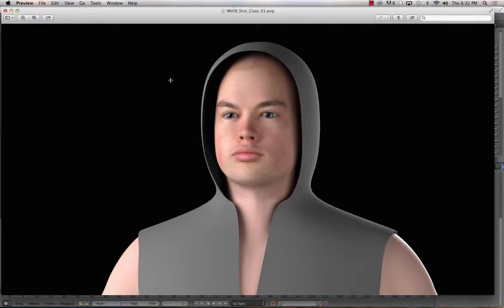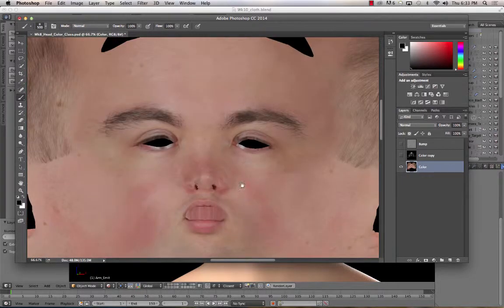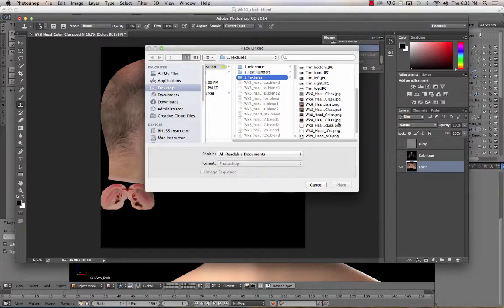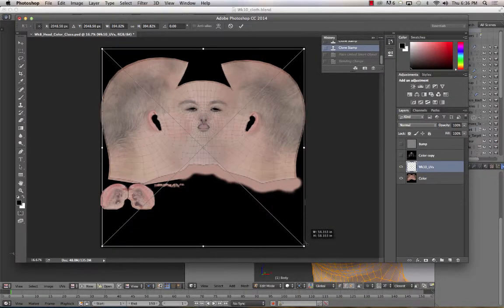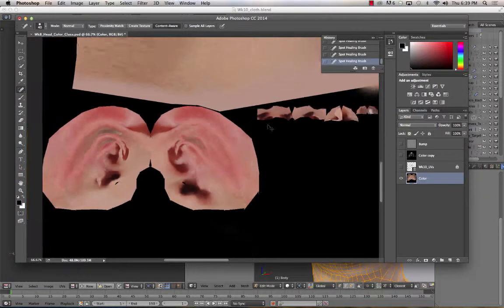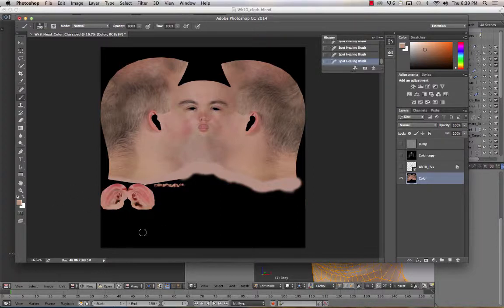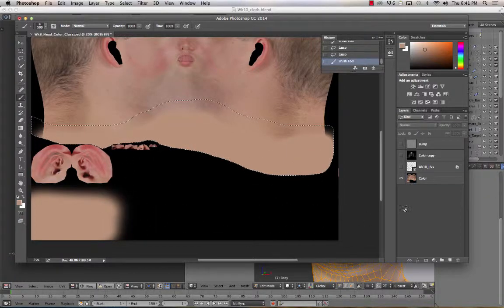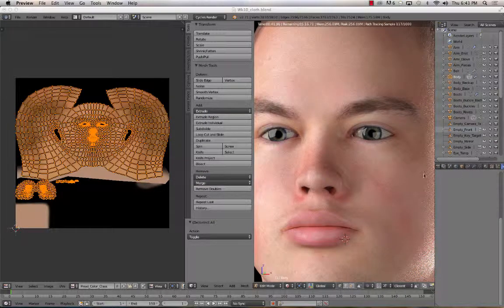Character Creation 13 - Face Texture Polish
Cleaning up the face texture in blender and photoshop.

This lecture was recorded as part of Advanced 3D at Hennepin Technical College.